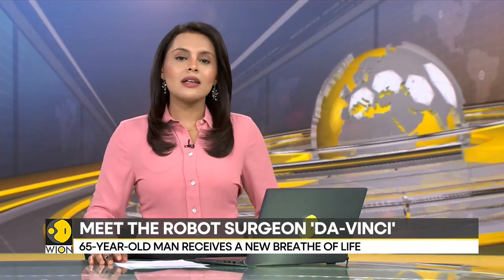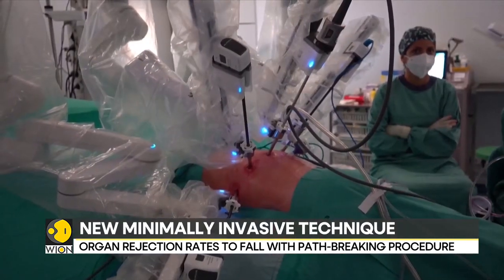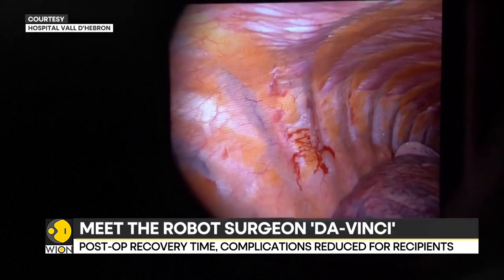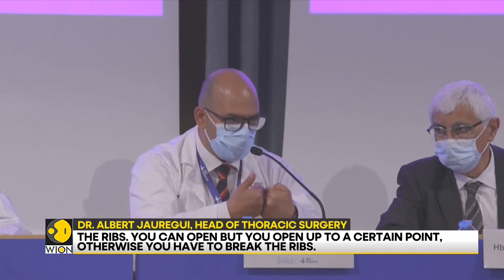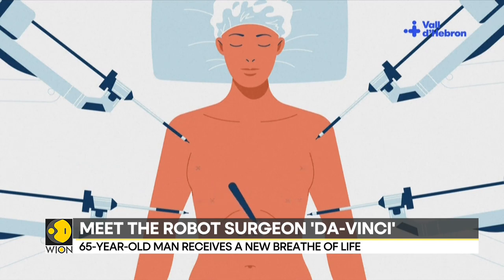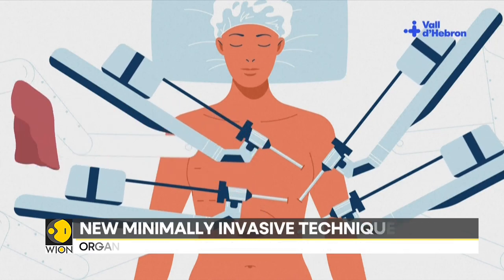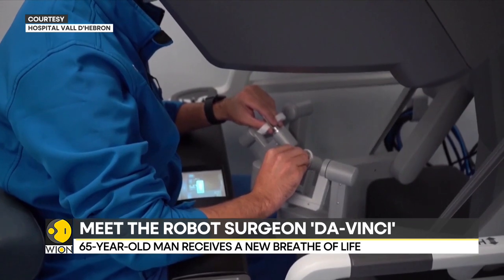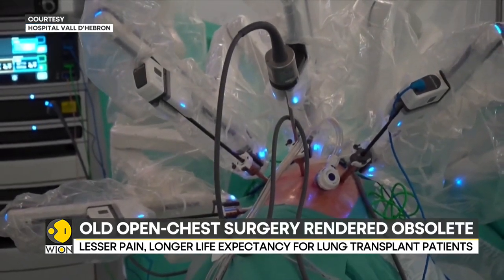Barcelona surgeons conduct pathbreaking lung transplant surgery using a robot | WION News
Lung transplant recipients can breathe easy now. Spanish doctors in Barcelona have pioneered a new robotic surgery technique. That may render invasive operations a thing of the past. Watch this report to know more.